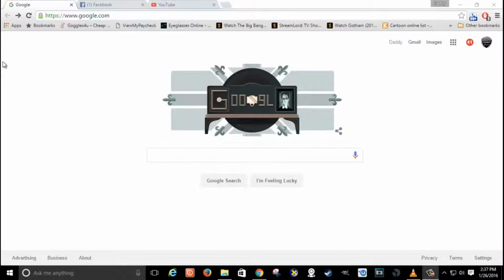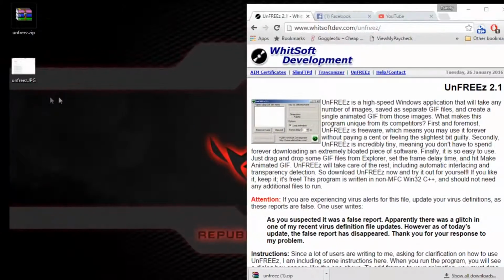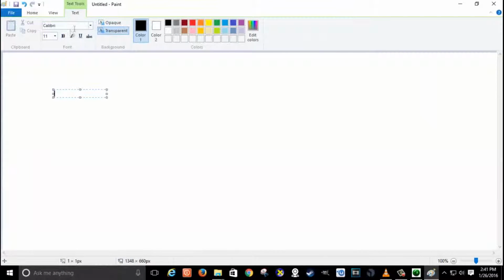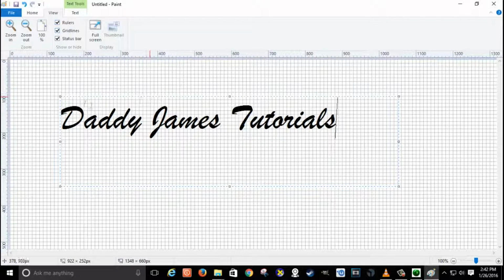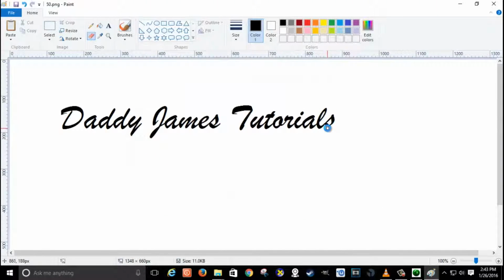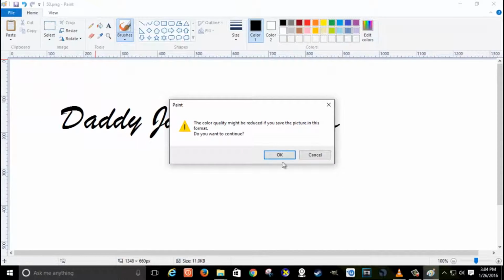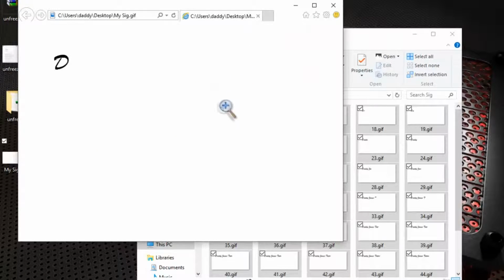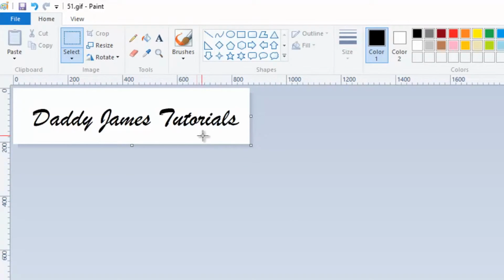How to make animated GIF images the easy way.